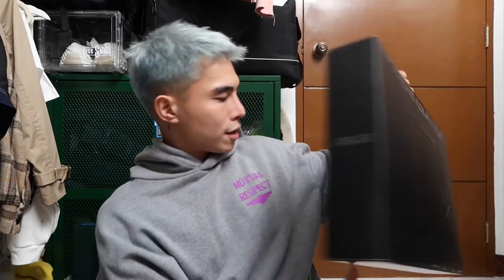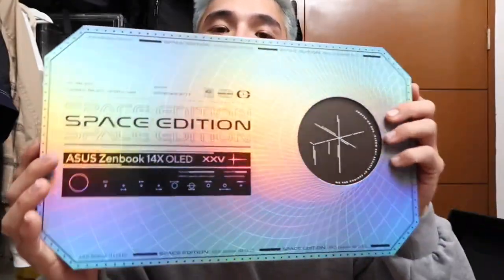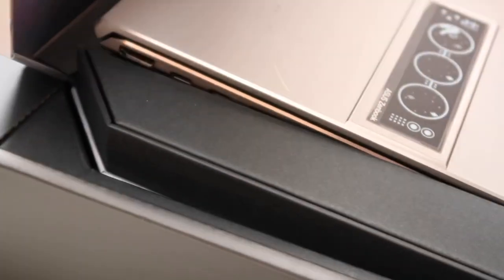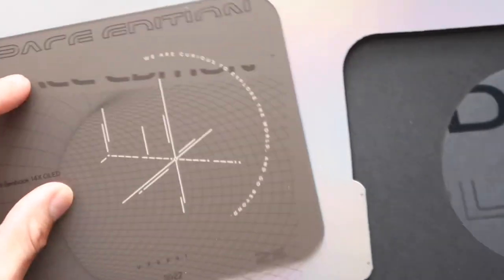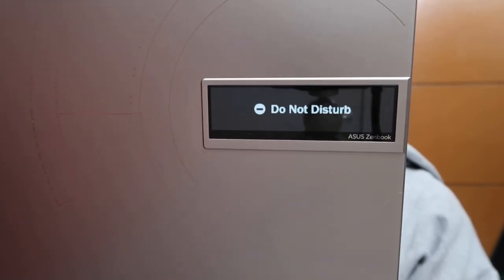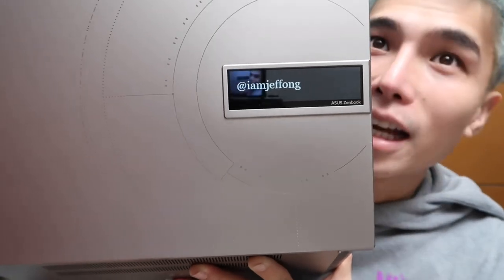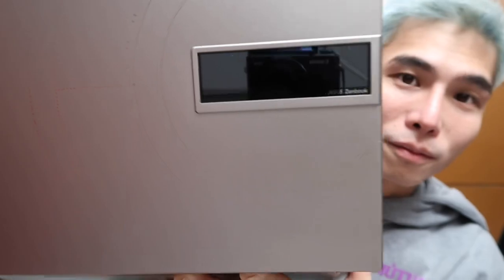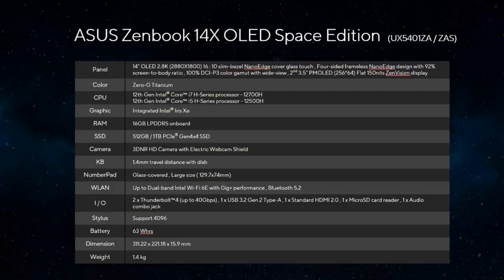5 Features of ASUS Zenbook 14X OLED Space Edition that I like + Unboxing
JEFF ONG